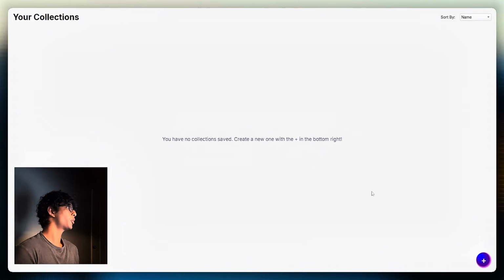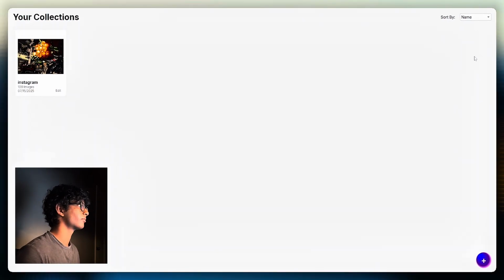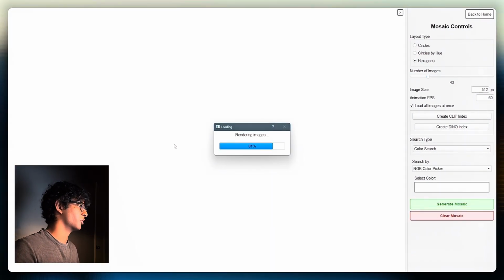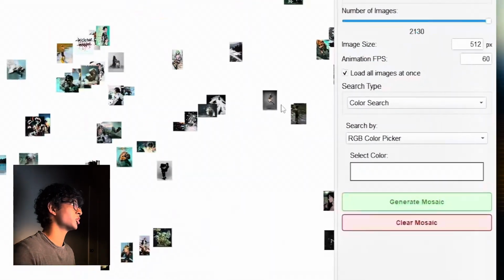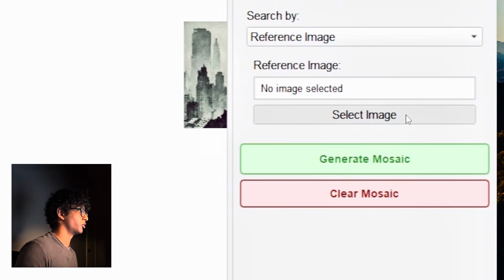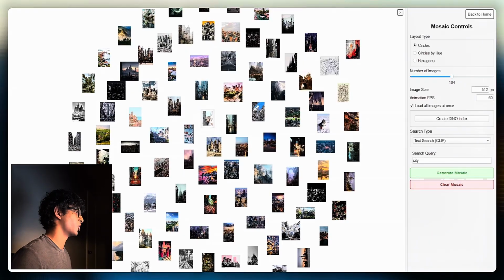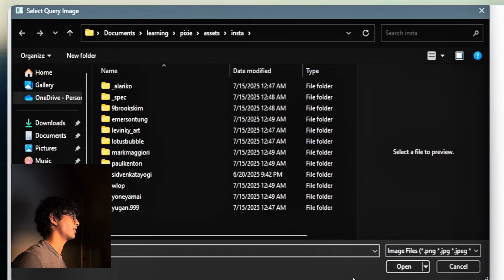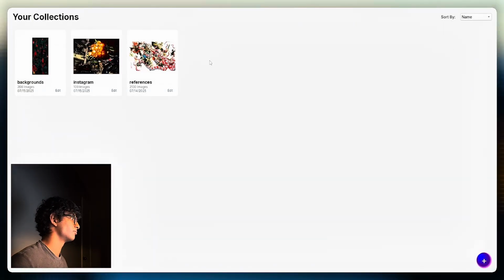Introducing PIXIE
As a visual artist, I’m always looking for inspiration and reference. So I made my own tool for visual creatives to explore and search for their saved pictures.